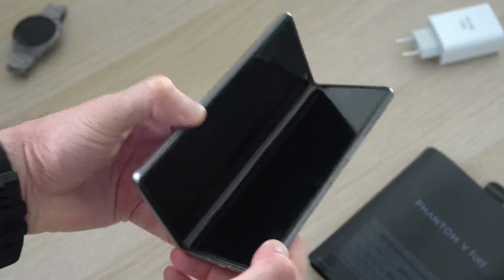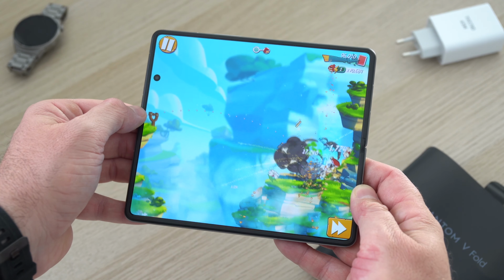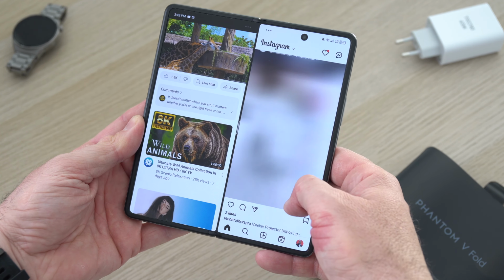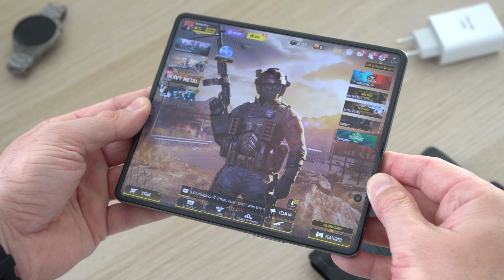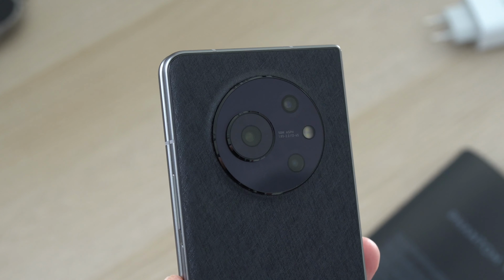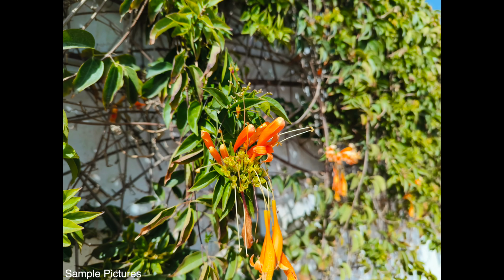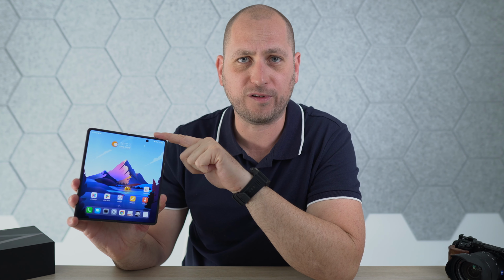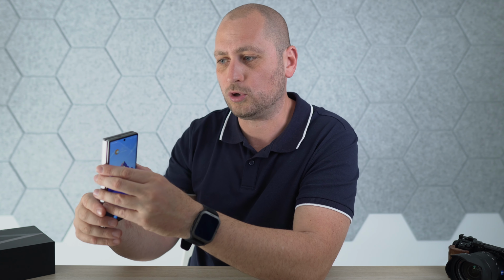TECNO Phantom V Fold Review - Affordable Folding Phone!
In this video I am taking a quick look at the latest foldable smartphone from TECNO, the Phantom V Fold!

The Phantom V Fold is powered by the MediaTek Dimenisty 9000+ that's paired with 12GB RAM. The folding screen is a 7.85" Amoled 2296x2000 388ppi 120Hz panel while the front screen is a 6.42" Amoled 1080x2550 431ppi Panel.
Battery Capacity 5000mAh and the device supports 45W fast Charging.